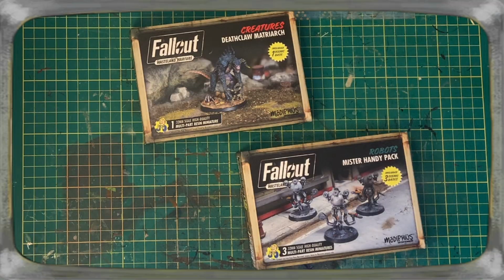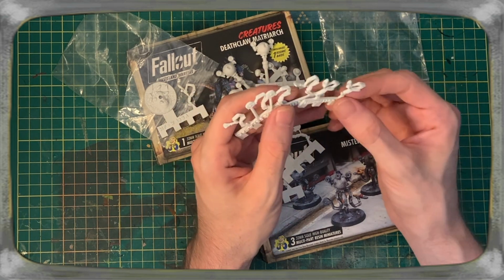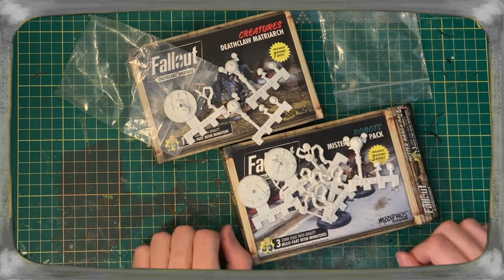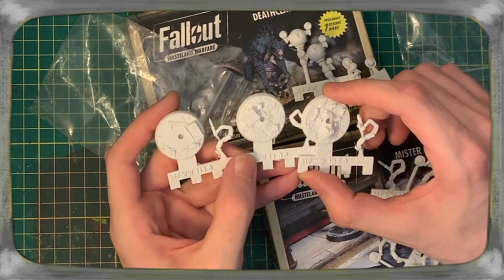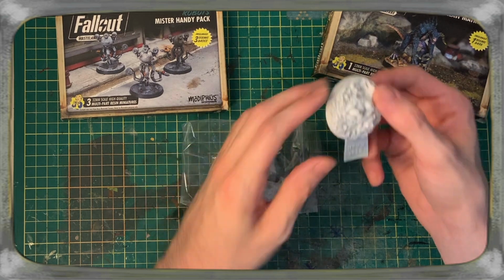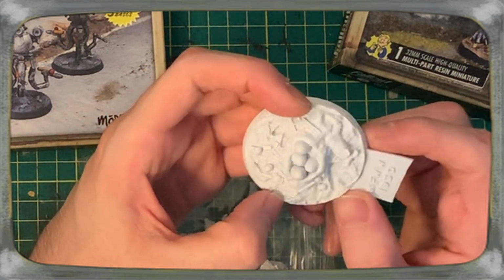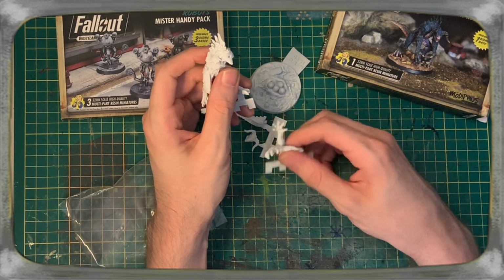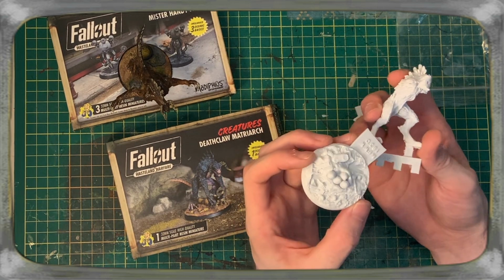Deathclaw Matriarch & Mr Handys REVEALED! Fallout: Wasteland Warfare Preview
Here's an early look at some July and August releases for Fallout: Wasteland Warfare! Check out this sneak peek at the Deathclaw Matriarch and Mr. Handy Pack box sets from Modiphius Entertainment.

Two Player Starter Set